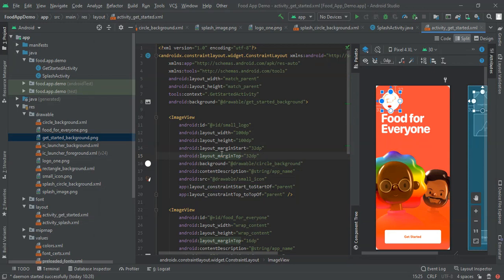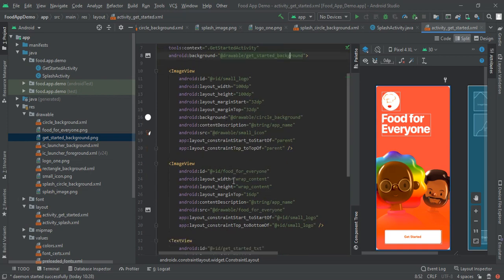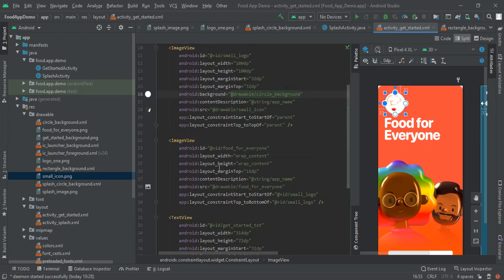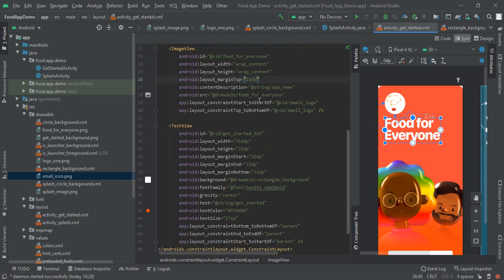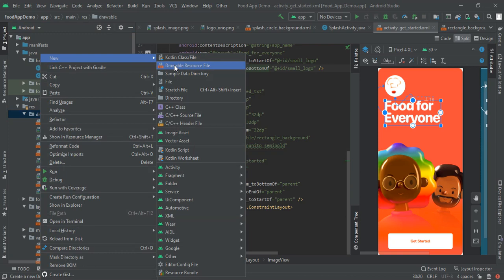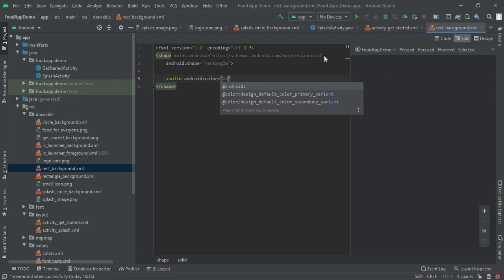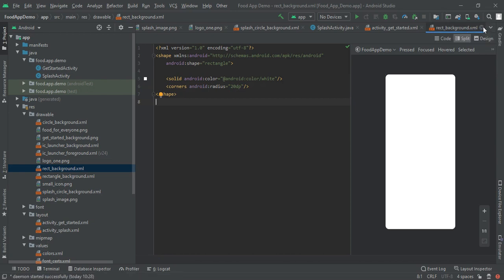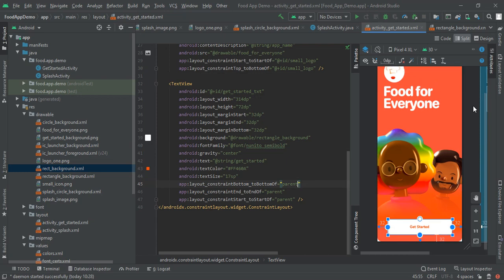Food App in Android Studio | Get Started Screen of Food App | #3 | Android Tutorials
Limited-time hosting offer Food App in Android Studio | Get Started Screen of Food App | #3 | Android Tutorials

Welcome back to Android Tutorials,  This is the Third part of Food App in Android Studio. In which I am going to make Get Started Screen of Food Application in Android Studio. You will see How our Splash Screen, Onboarding Screen, Dashboard Screen, Login Sign up Screen will look like. Here, I will design the Food Delivery App in Android Studio which will have the design as shown in this Video. And Also, I am going to add the Notification, Internet Connection Checking, App Performance Checking, In-App Messaging, Search Function, and Many More things...

You will get the Free Source Code of Complete food App through GitHub at last video of this Food App in Android Studio Playlist. Watch this Playlist Completely to make the Food App in Android Studio...